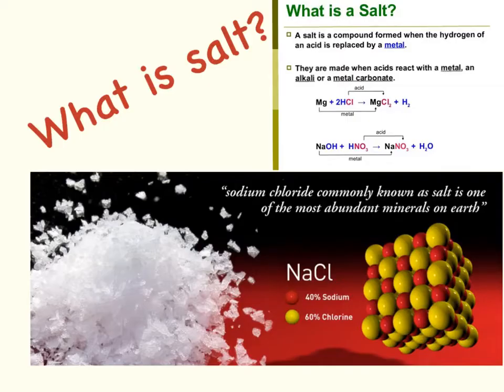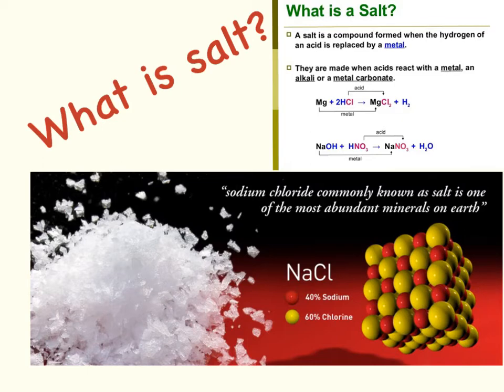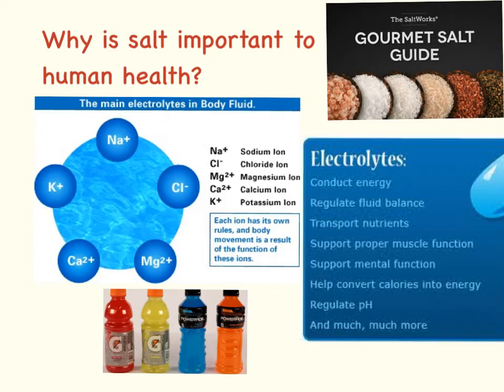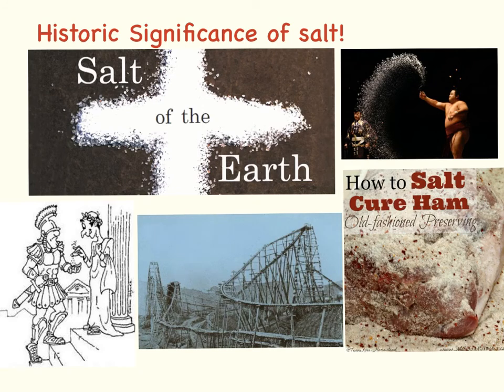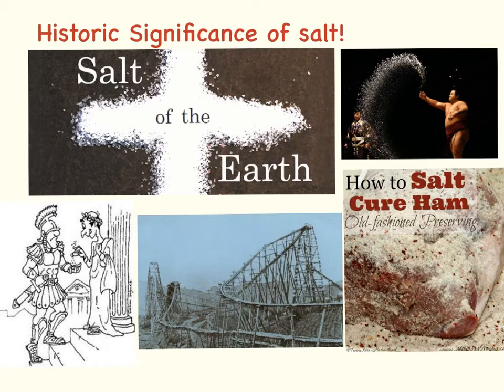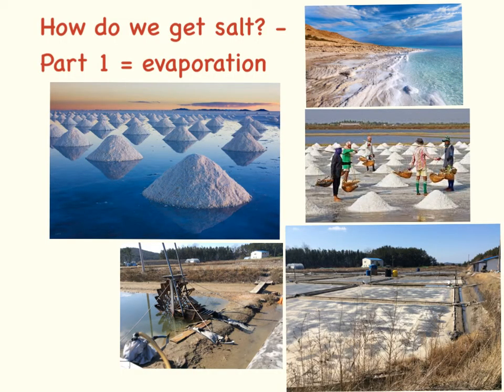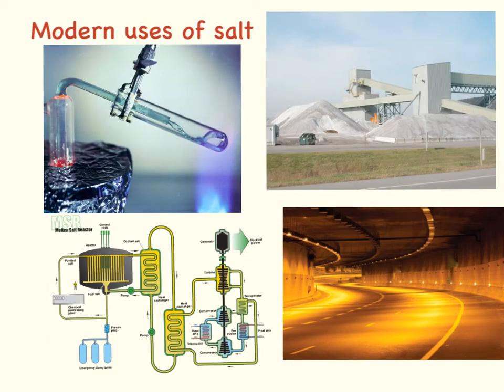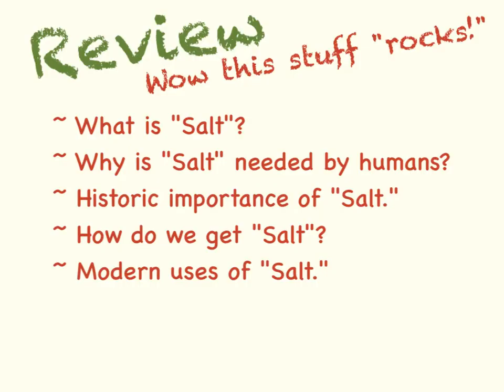salt and KIS EE